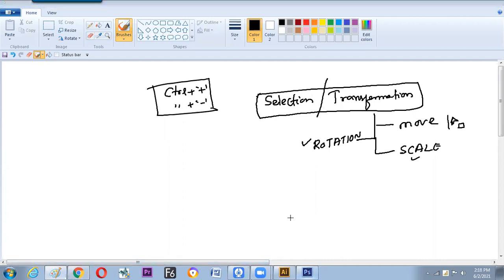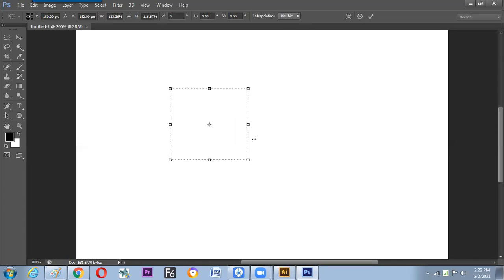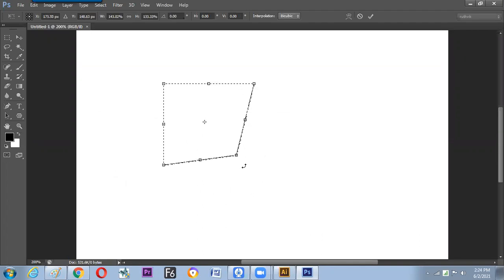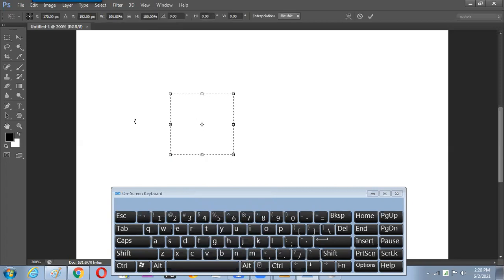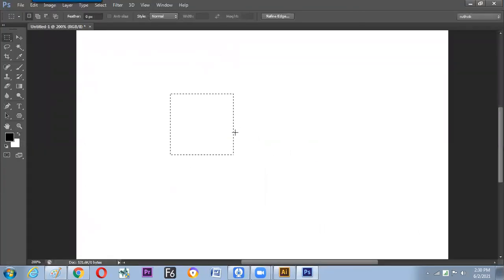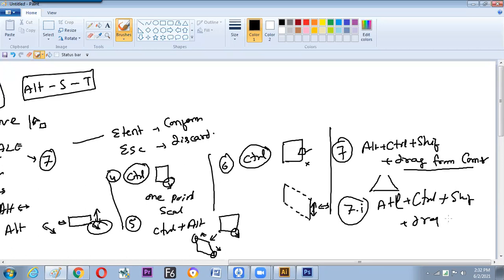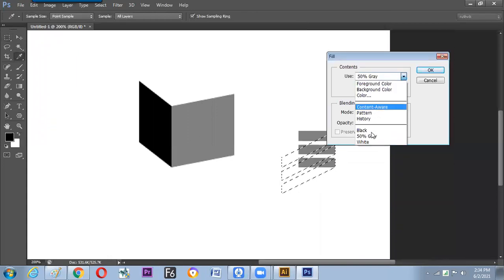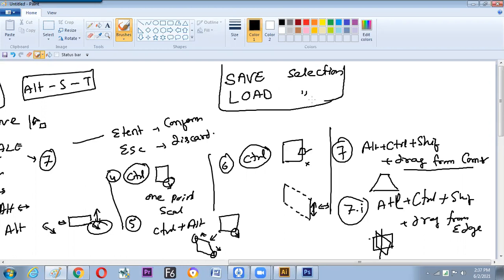Photoshop basic shape making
3d basic shape making
2d basic shape making